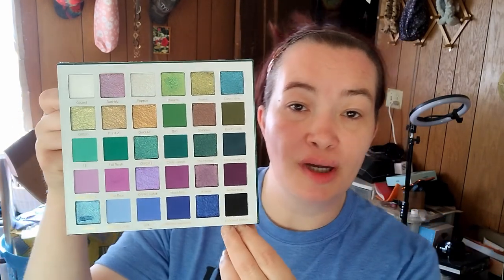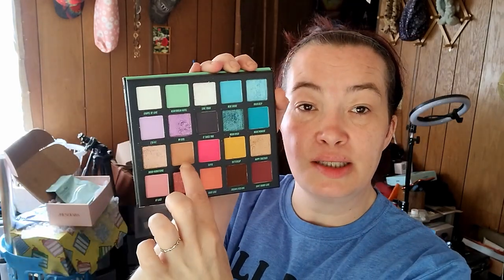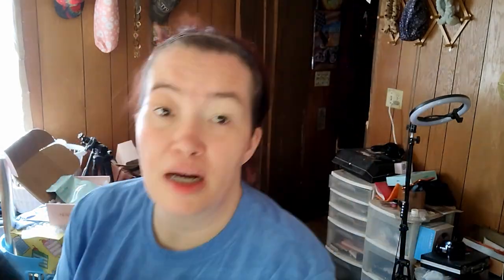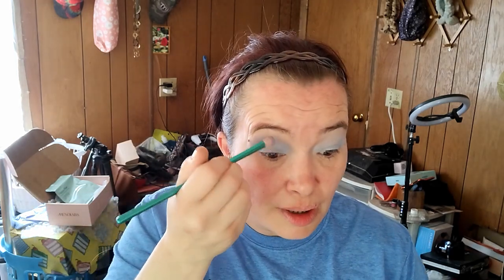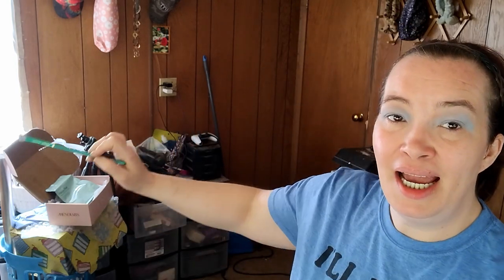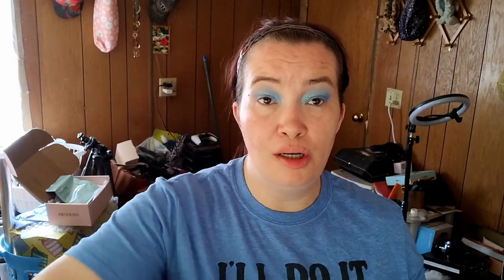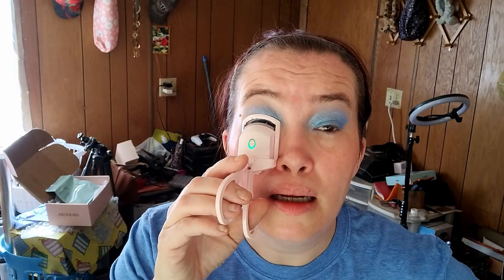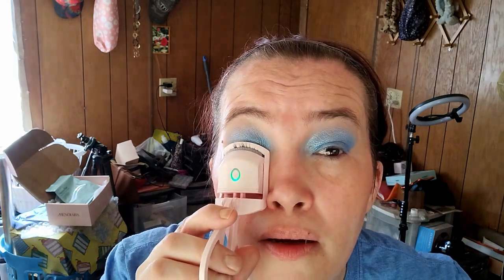GRWM using Mikayla PAHT TWO palette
GRWM using Mikayla PAHT TWO palette. Come GRWM using my Mikayla PAHT TWO palette from GLAMLITE COSMETICS. I want to THANK YOU from the bottom of my HEART for stopping by and spending some time with me. I APPRECIATE YOU!! for helping me in more ways then just viewing my content. I LOVE YOU for returning and staying apart of my channel. Remember Remain Awesome